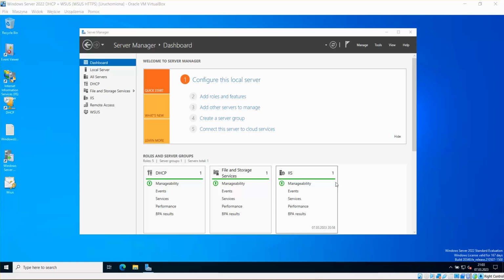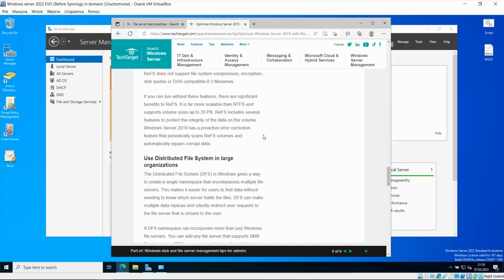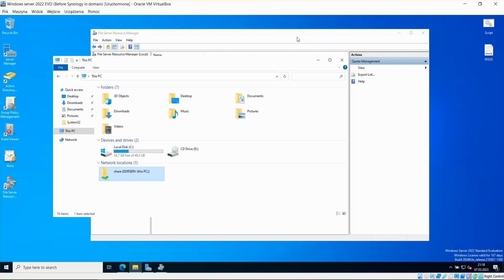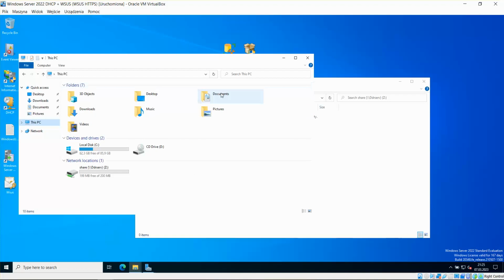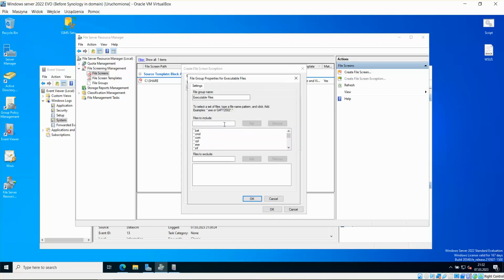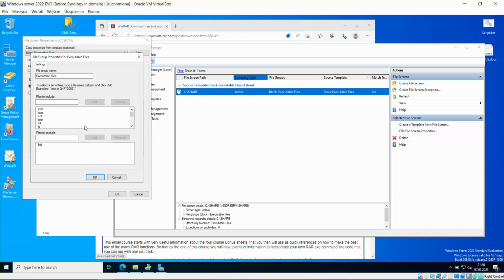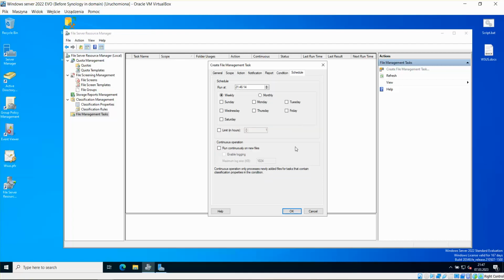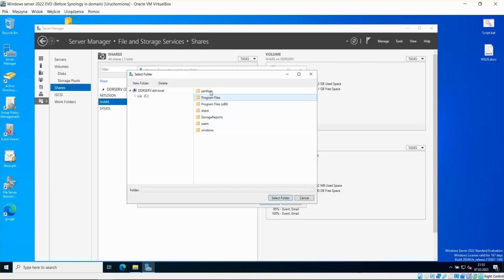Windows Server 2022 - File Server and File Server Manager / Sharing your files in domain.